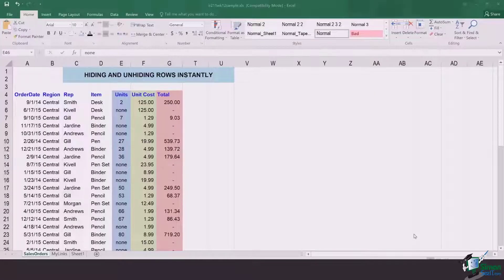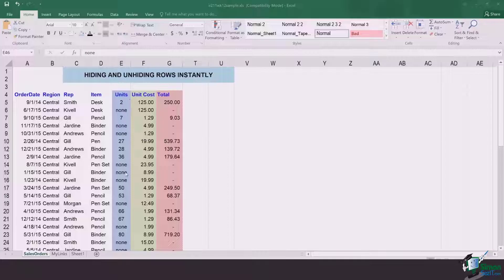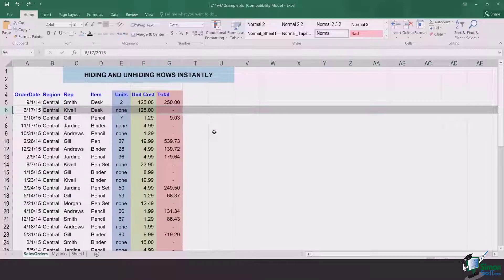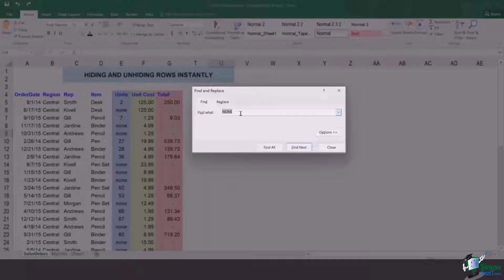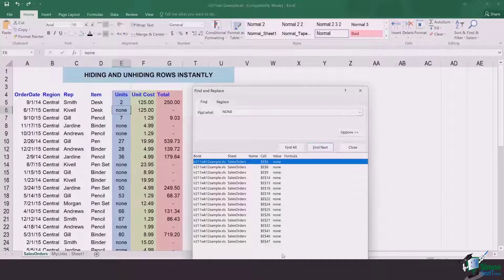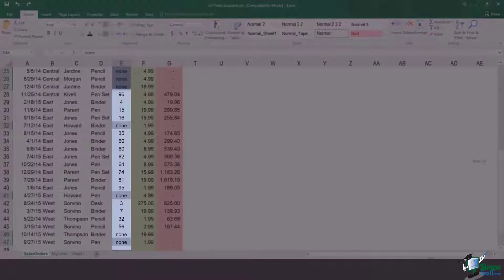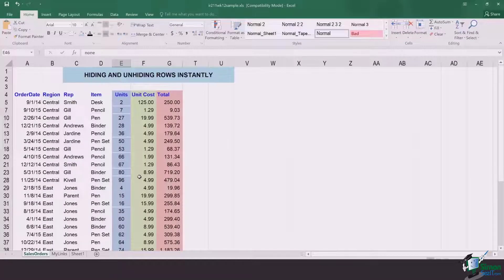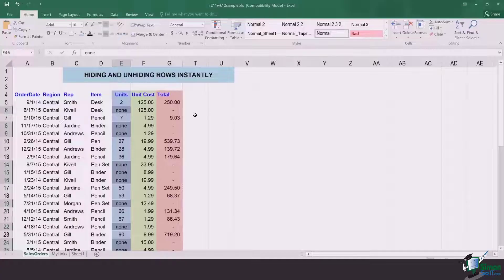How to Hide and Unhide a Specific Row in Excel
In this Microsoft Excel training tutorial, discover how to hide and unhide a specific row in Excel.